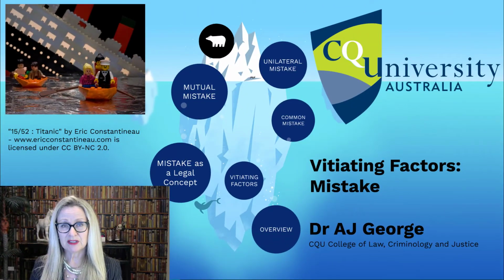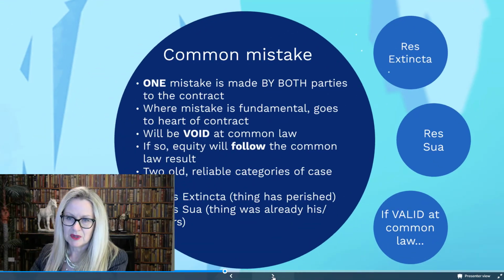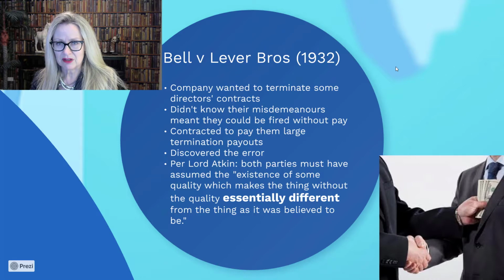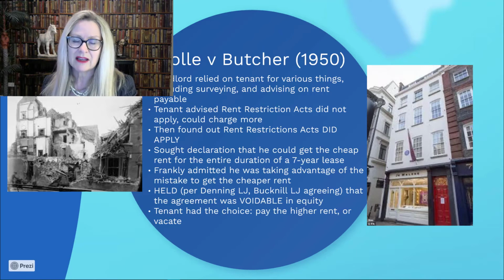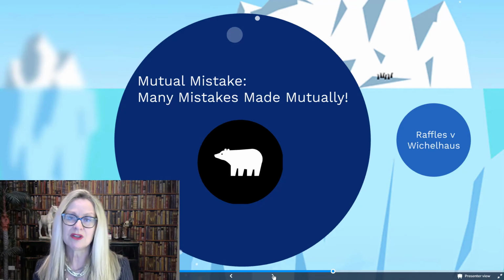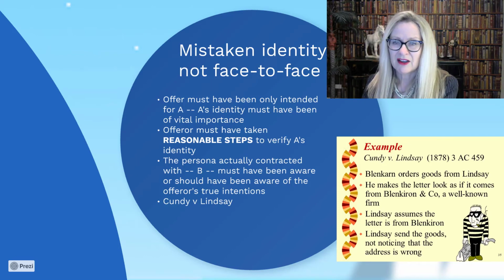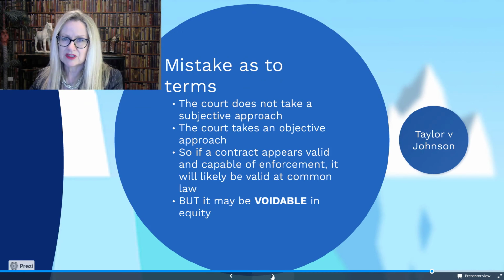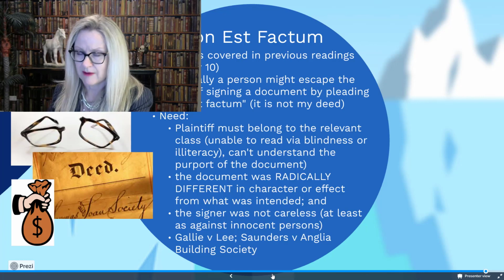LAWS11066 Vitiating Factors MistakePt2